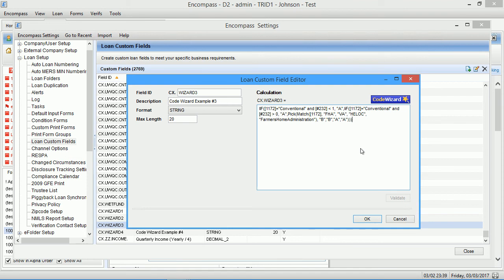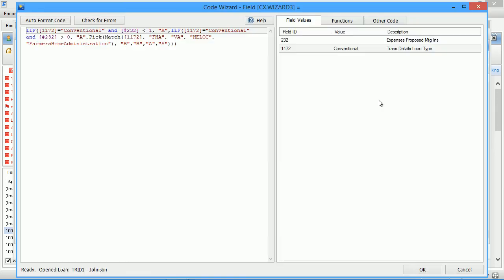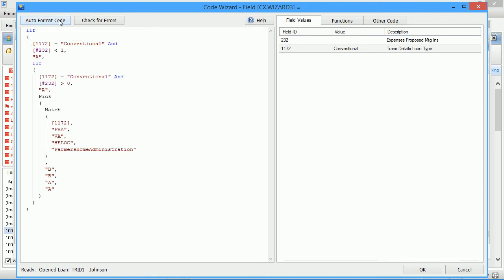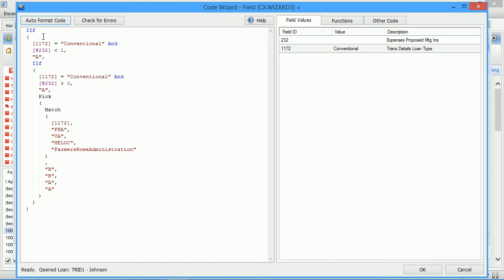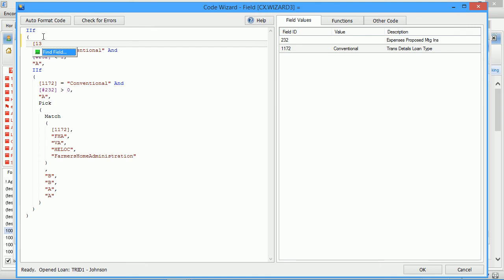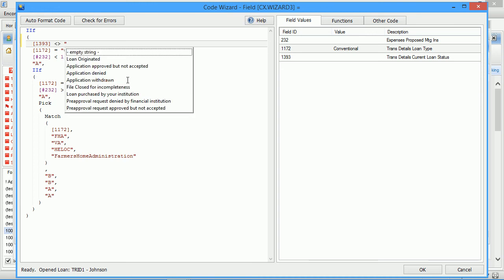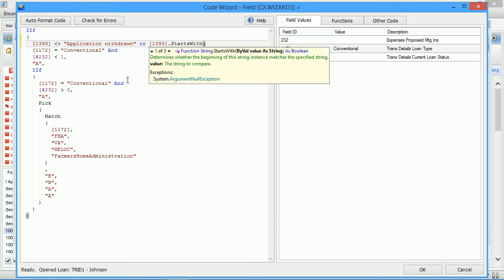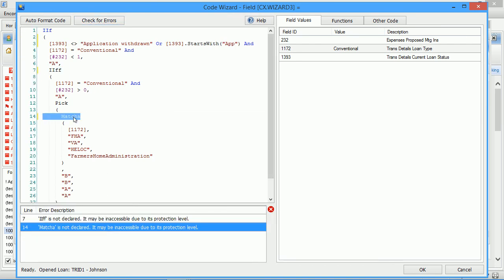Code Wizard for Encompass - Intelligent Code Editor with IntelliSense, Analyzer and Error Checker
Code Wizard for Encompass - Intelligent Code Editor, Write & Analyze Calculations and Code Significantly Faster